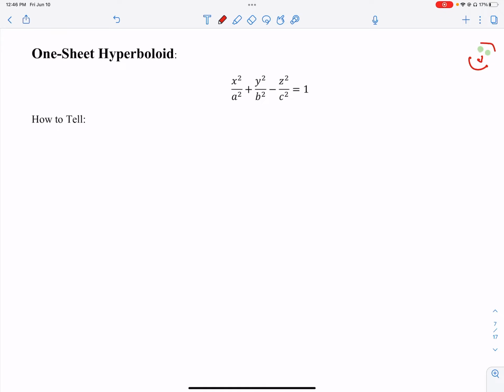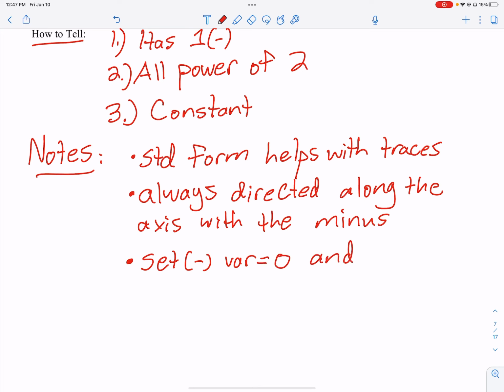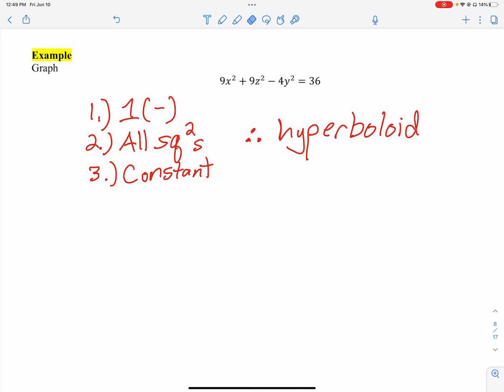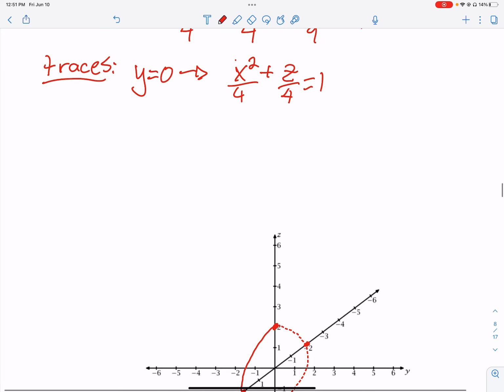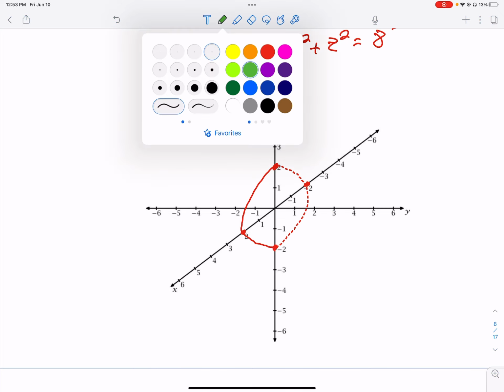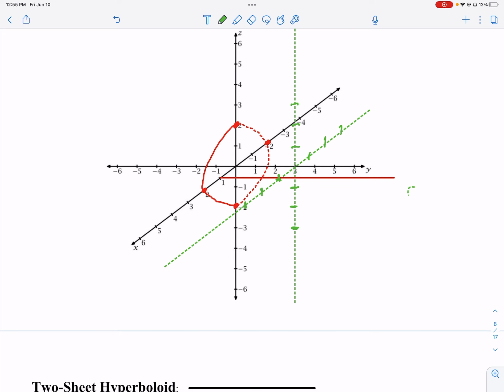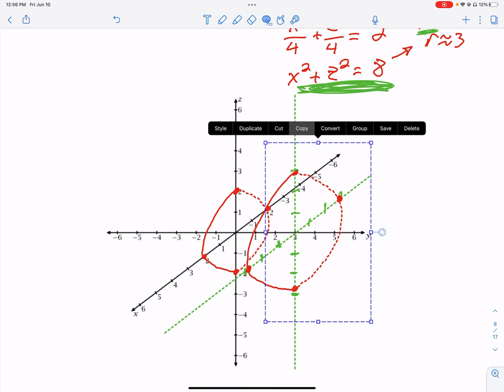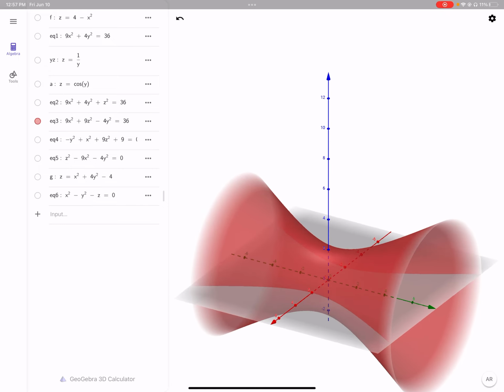37. Calc III Section 11.6 Part 2